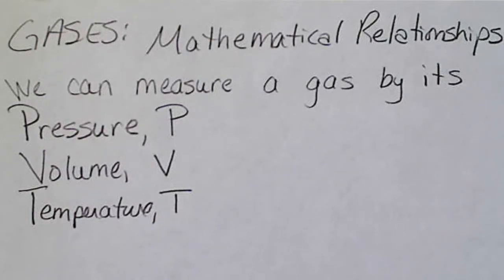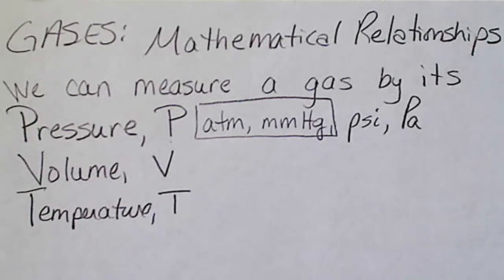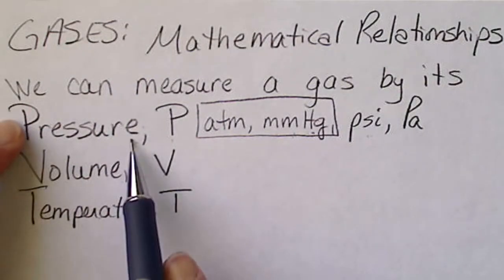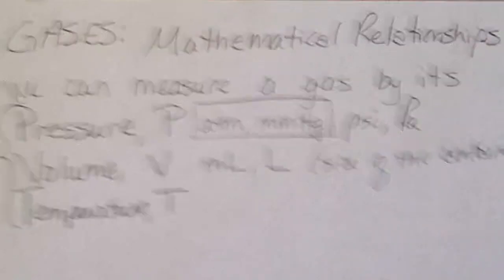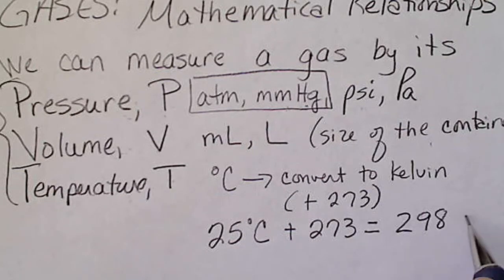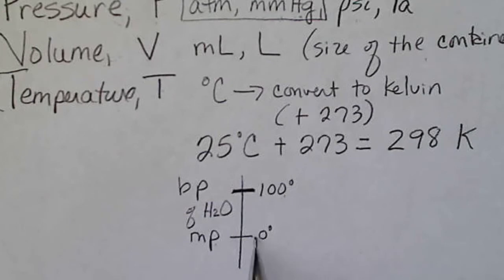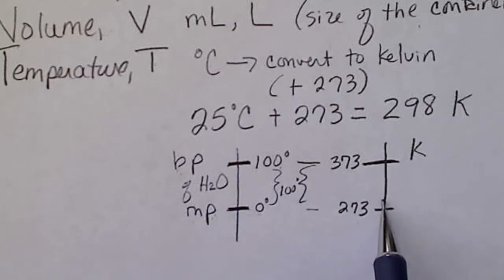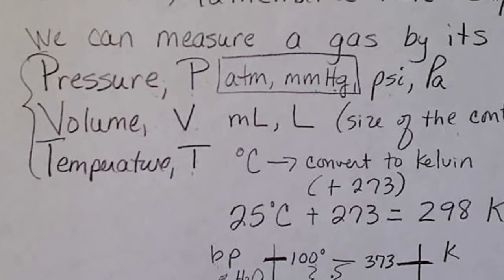Gas measurements using Pressure, Volume & Temperature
Ideal Gas measurements and mathematical relationships between Pressure, Volume and Temperature of a gas